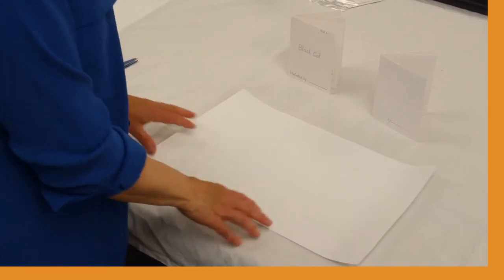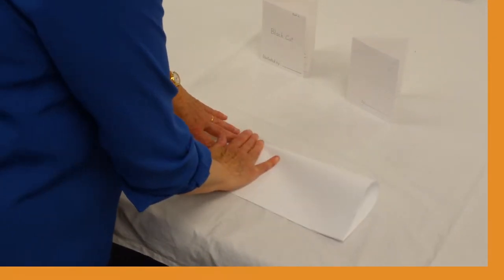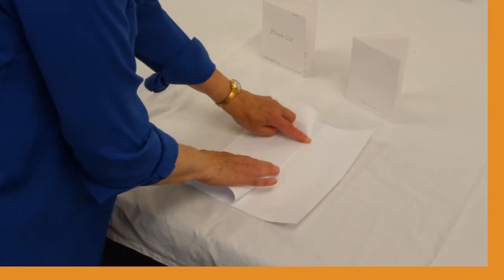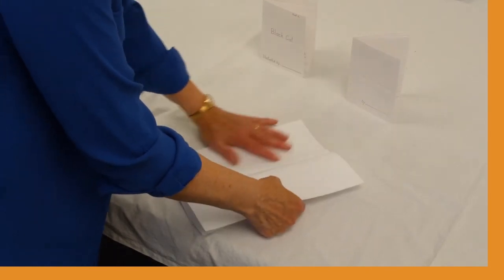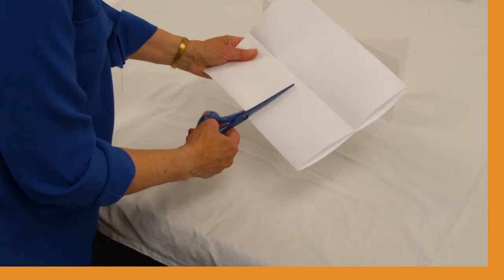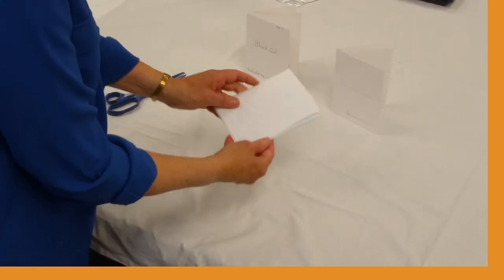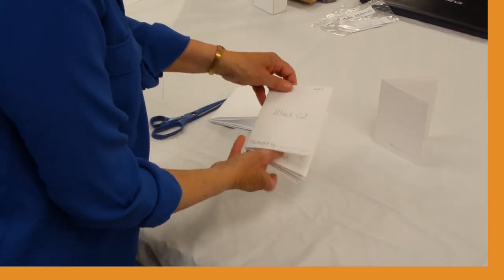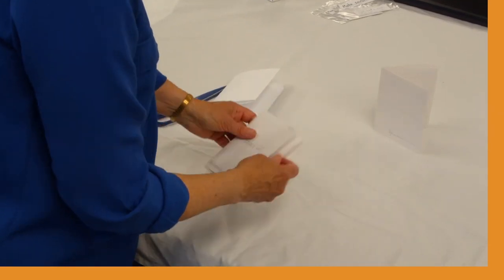Making a Book without Staples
How to make a book from a sheet of paper without using staples.